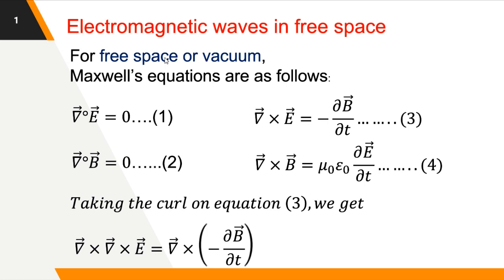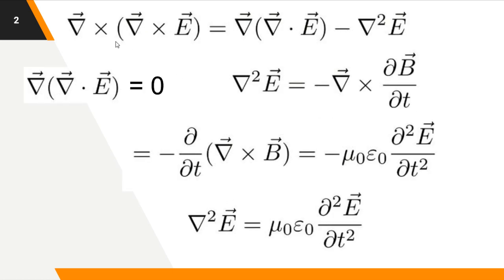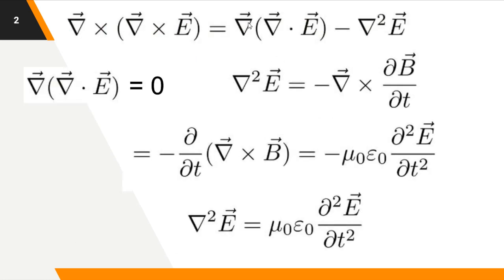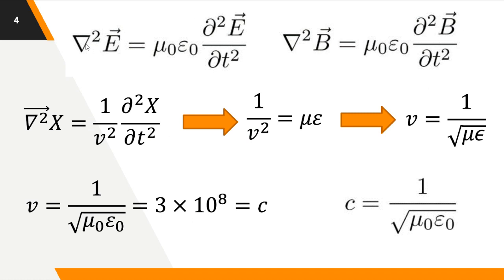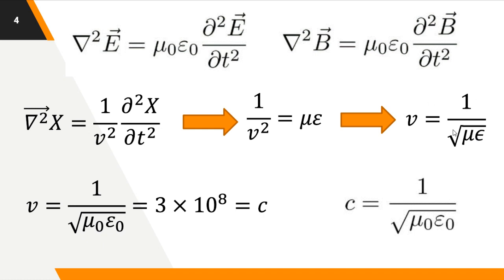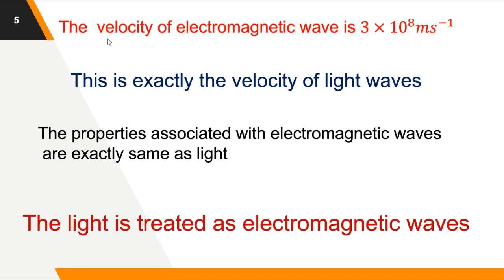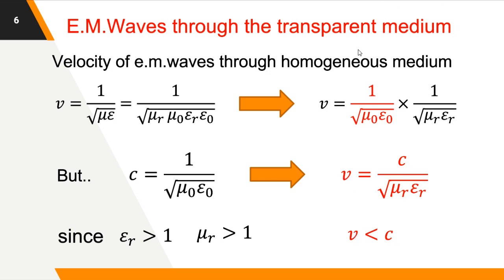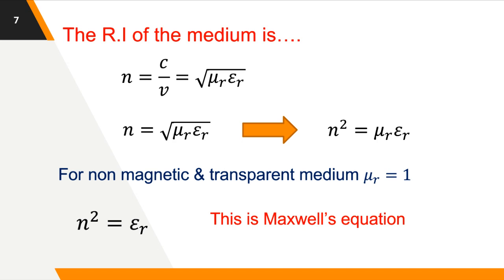Electromagnetic wave Equation